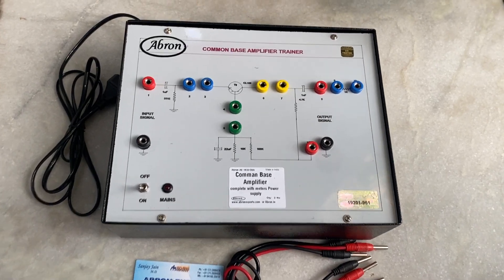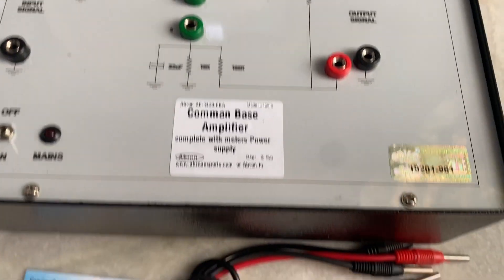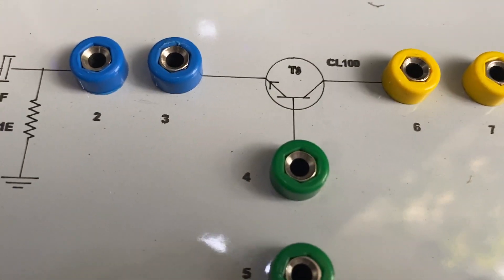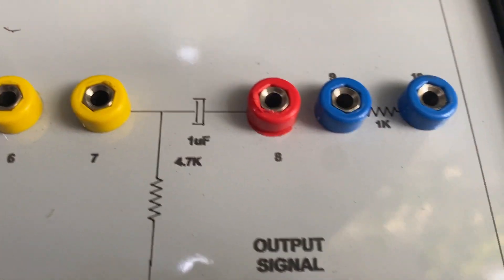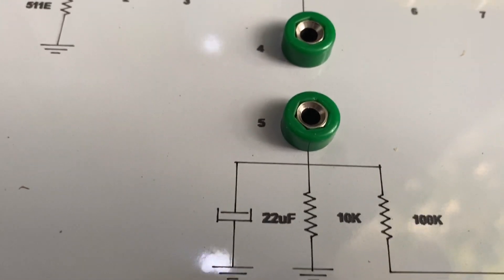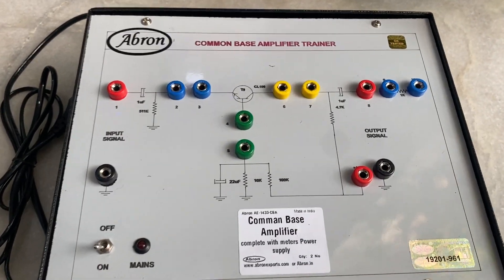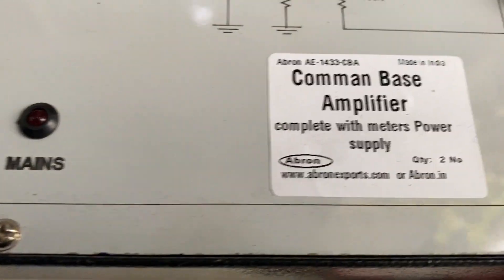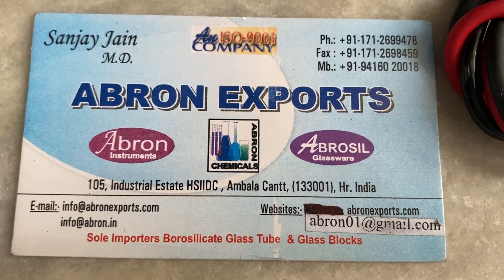how to use abron electronic comman base amplifier training circuit working tutorial # electronics